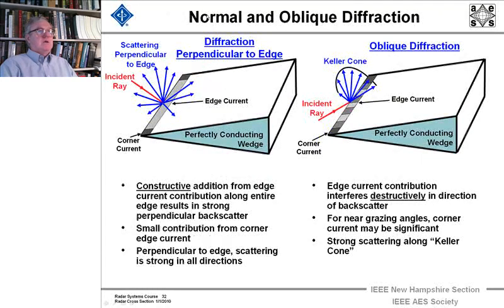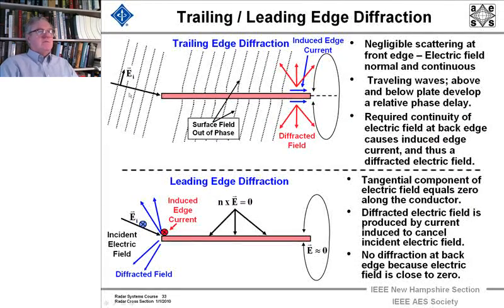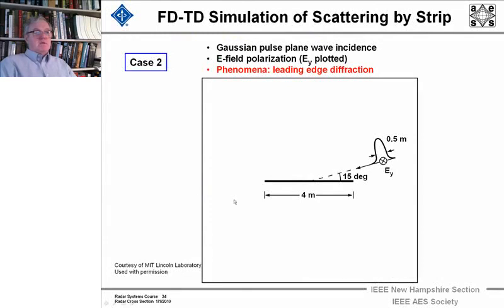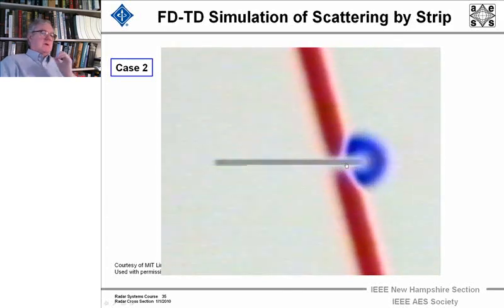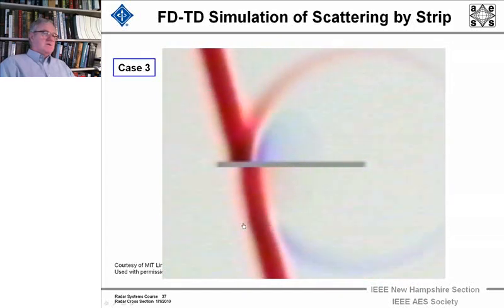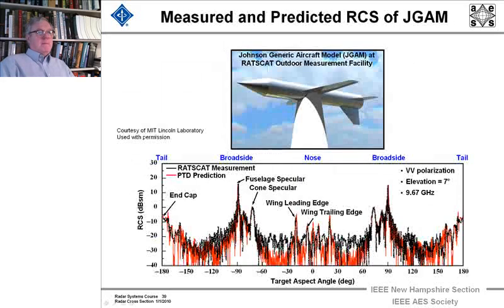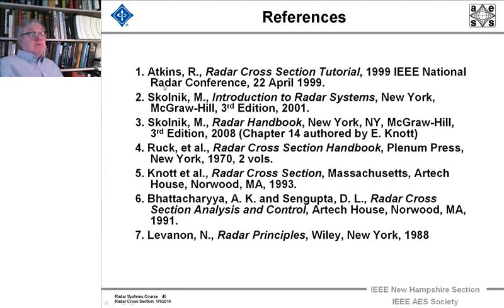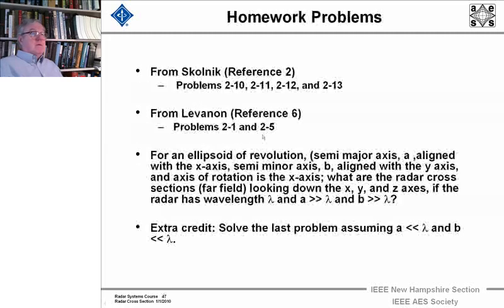Radar Systems Engineering Course by Dr. Robert M. O'Donnell. Chapter 7: Radar Cross Section, Part 6